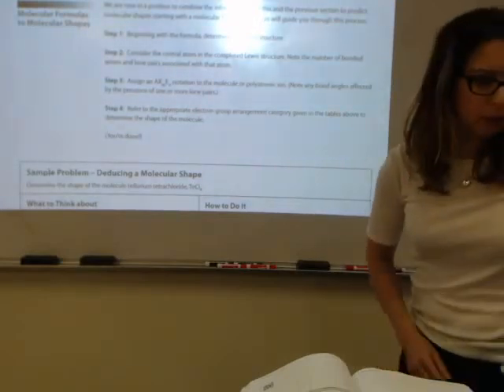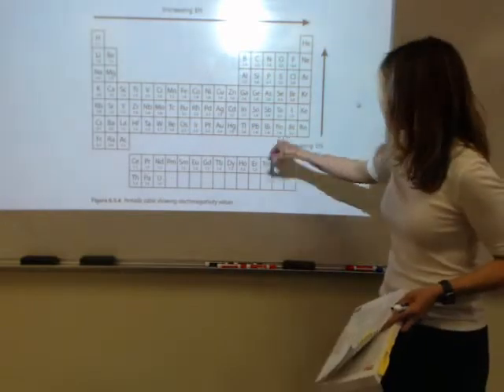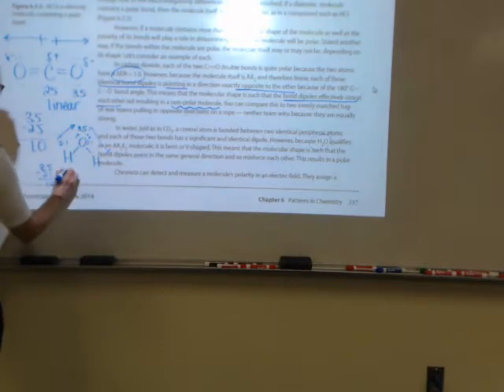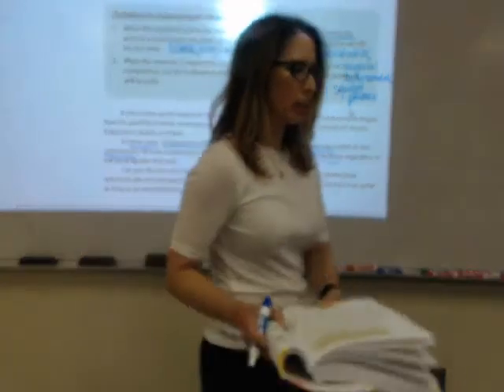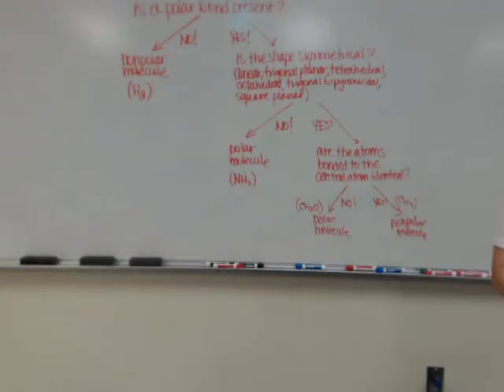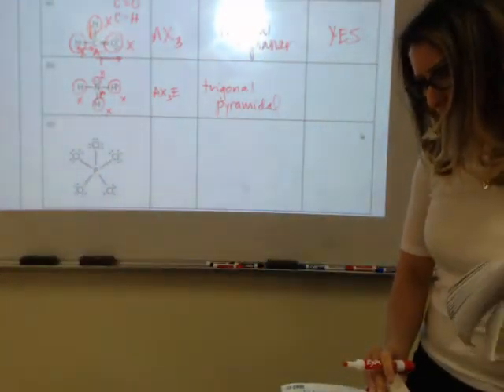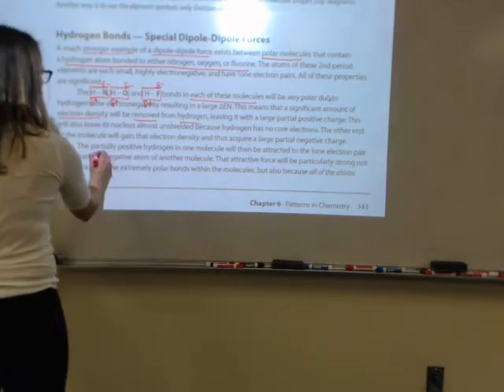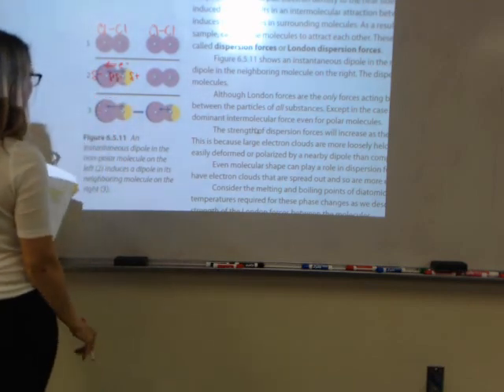6.5 The Shape and Behavior of Molecules Part 2